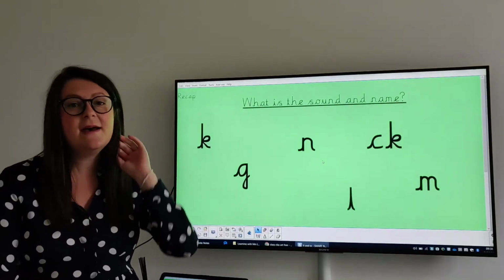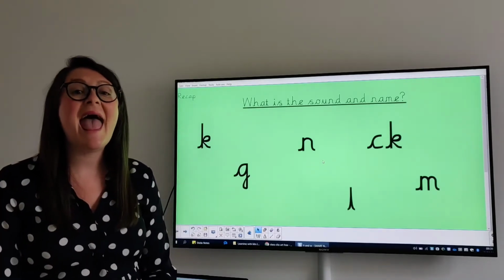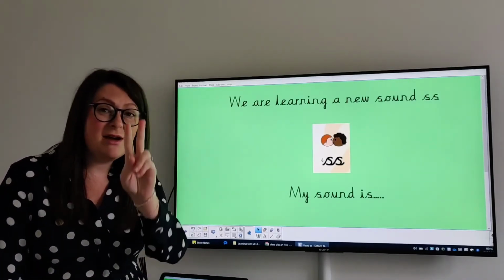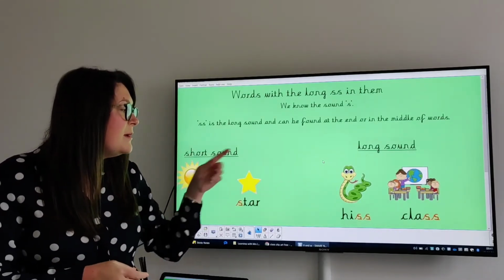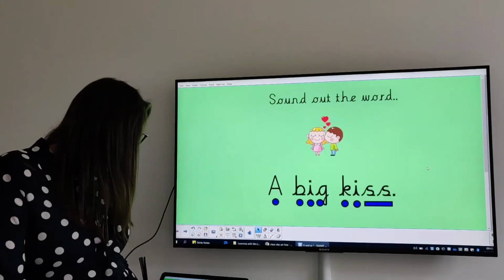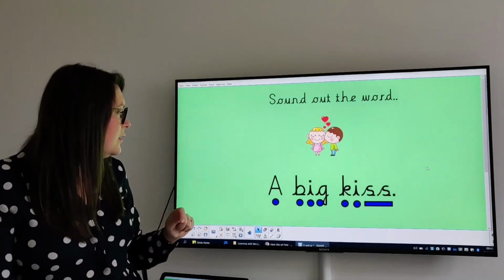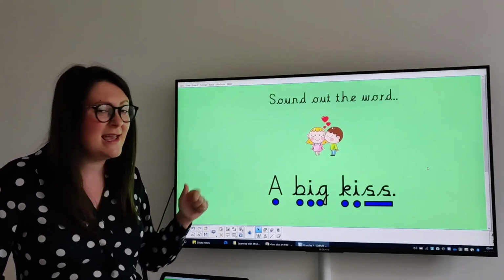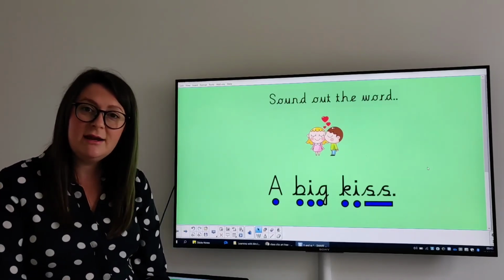Learning the long 'ss' sound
Practise the Phonic Phase 2 sound 'ss' with Mrs Lomas